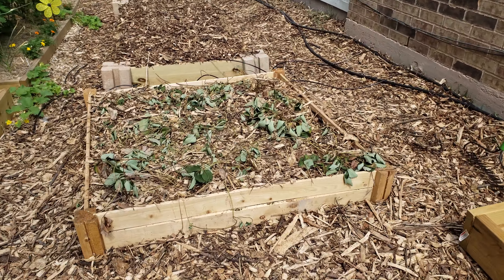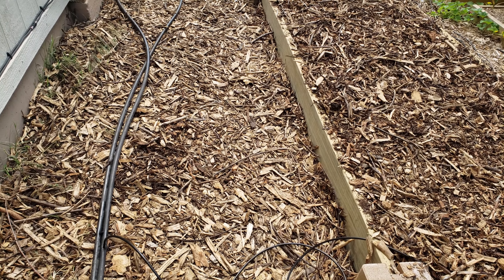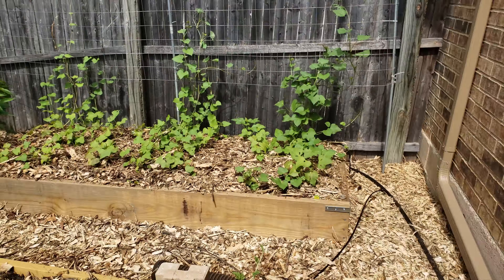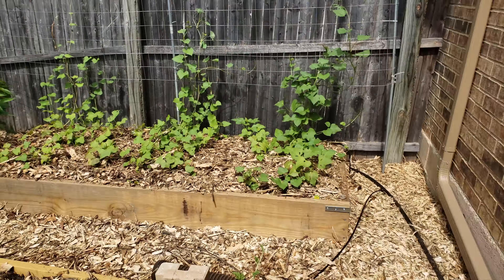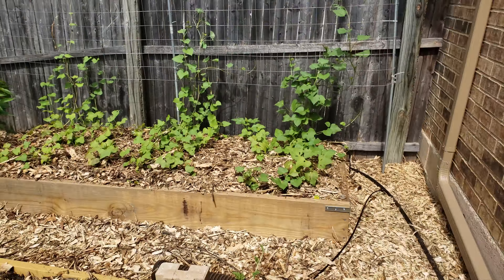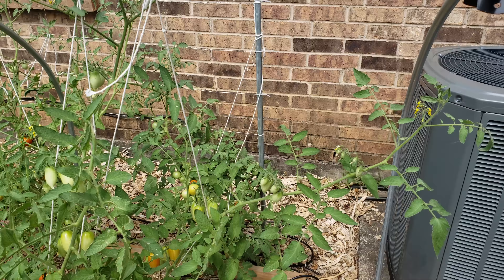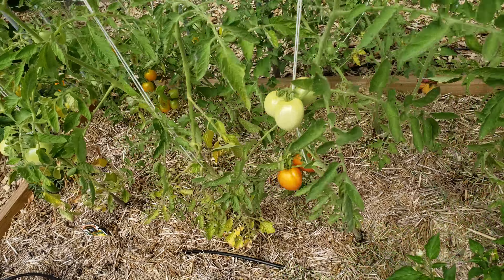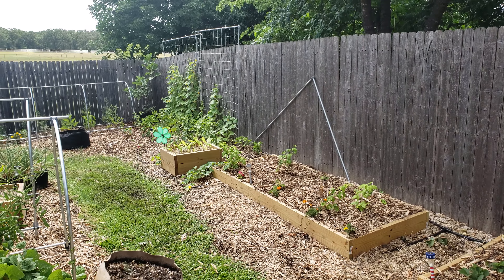Creating New Raised Garden Beds Part 3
Part 3 of creating my new raised garden beds with a quick garden update